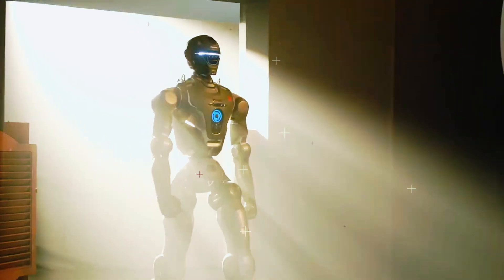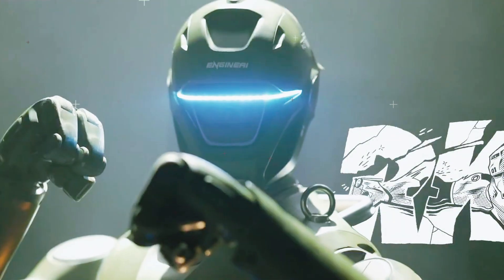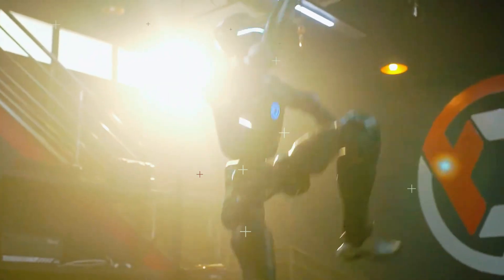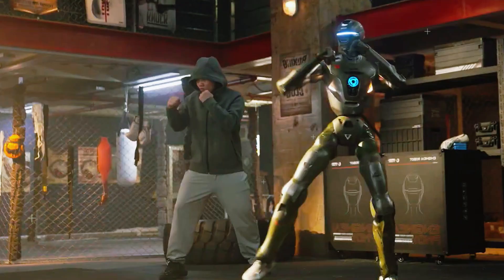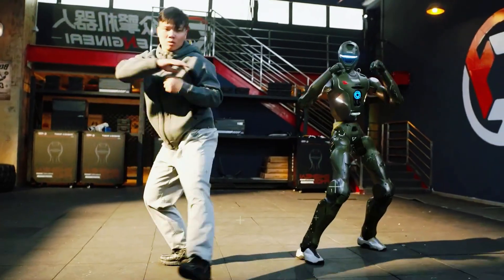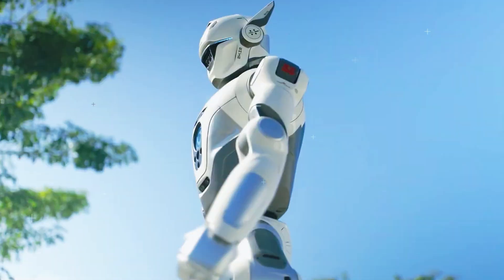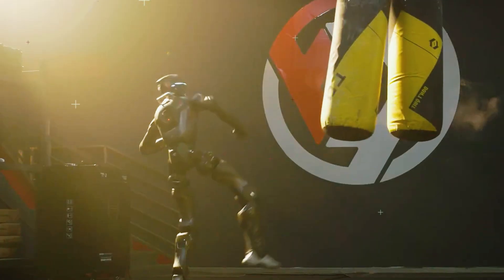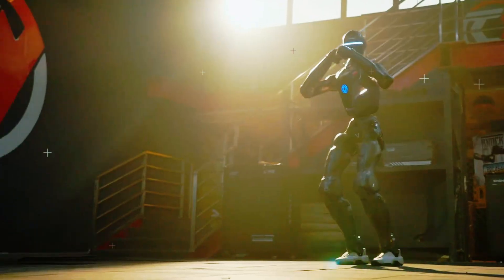China’s EngineAI T800 Humanoid Officially Unveiled — Just Disrupted the Entire Robotics Industry!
China has officially unveiled the EngineAI T800, and this is the moment the entire humanoid robot industry felt the ground shake. After a full year of redesigns, insane torque upgrades, solid-state batteries, and a complete manufacturing overhaul, the T800 is finally here — and it looks ready to walk straight into real jobs.

This full-size humanoid stands 1.73m tall, weighs 75kg, delivers up to 450 N·m of joint torque, uses aviation-grade alloy, pulls off martial-arts moves, and runs on a next-gen solid-state power system built specifically for humanoid robots. With 360° LiDAR, depth cameras, a Thor chip hitting 2000 TOPS, and dexterous 7-DoF hands, it realistically competes with the most advanced robots in the world.

This video breaks down how EngineAI went from early prototypes to launching a market-ready humanoid lineup starting at 180,000 yuan — and why this may be the first time China has produced a humanoid robot strong enough, fast enough, and smart enough to disrupt the global robotics race.

If you’re into robotics, AI hardware, humanoids, or the future of automation… buckle up.
The T800 isn’t just an upgrade — it’s a leap.